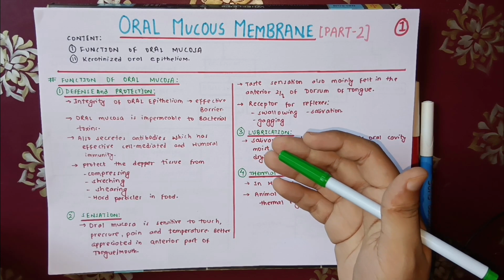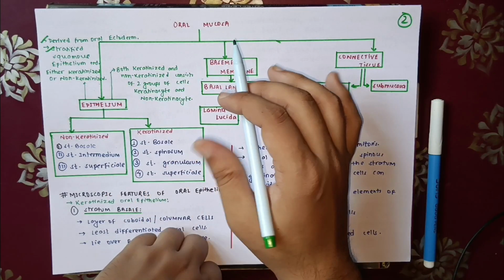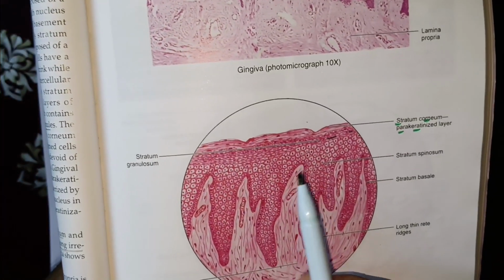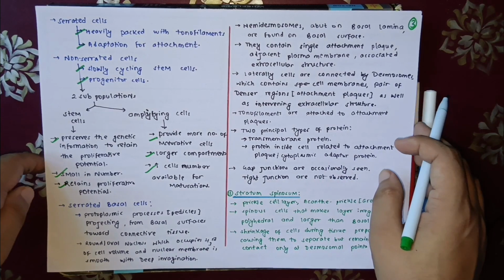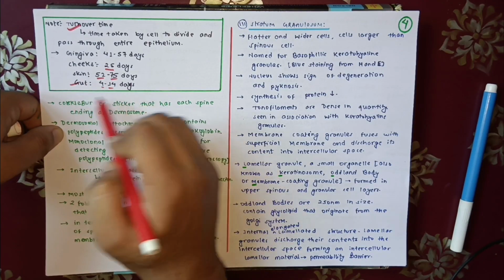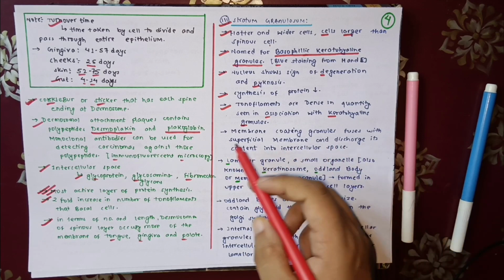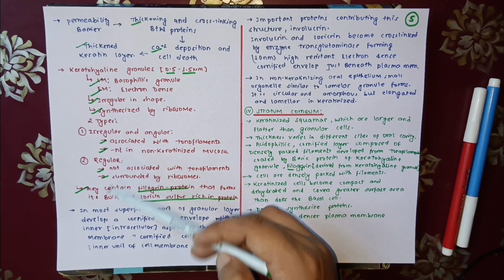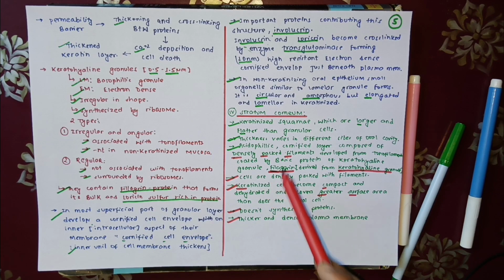Oral Mucous Membrane|Part-2|Oral Mucosa|Dental Histology|Orban's Dental histology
In this episode of Dental Histology Series, we will Study about :
1.Functions of Oral Mucosa
2.Keratinized Oral epithelium

This is the part-2 video of Oral Mucous Membrane. Whether you're a BDS student or preparing for competitive exams this video will make easy to understand things .